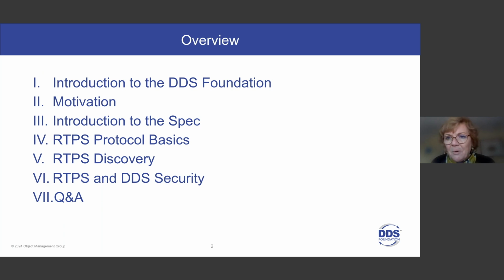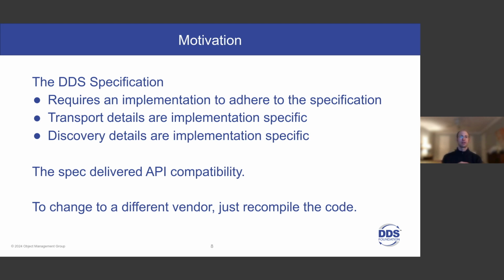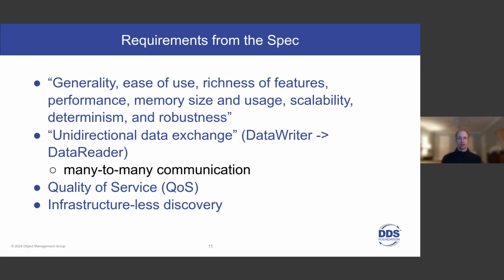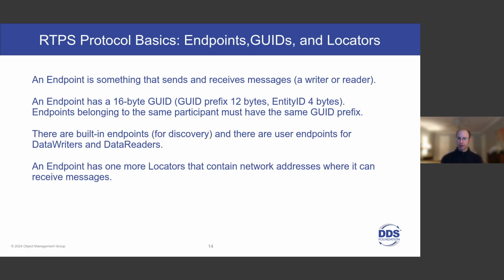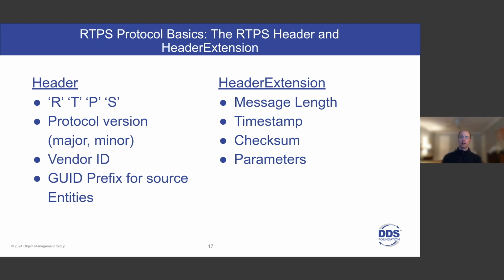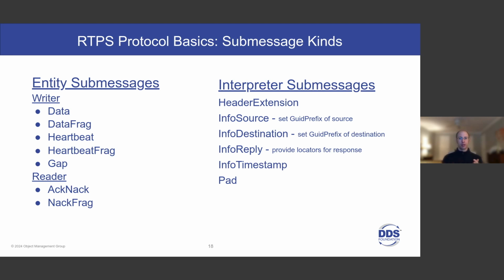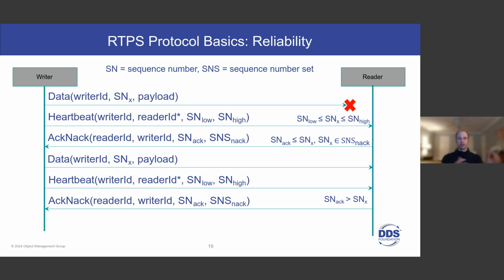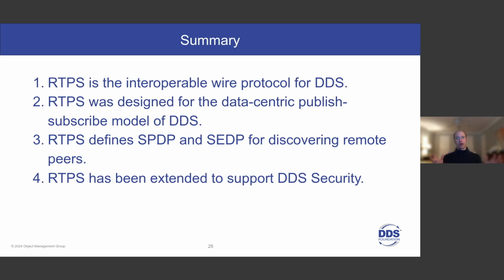RTPS: The Interoperable Wire Protocol for DDS Systems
Presented by
- Justin Wilson, OpenDDS Foundation/Unity Foundation
- Lynne Canavan, DDS Foundation (moderator)

This webinar provides an overview of RTPS and explores how it serves as the underlying wire protocol for DDS, enabling seamless and reliable data exchange in real-time, distributed systems.

Justin discusses:

• The motivation behind RTPS
• The basics of RTPS messages and sub-messages
• RTPS discovery
• How DDS Security affects RTPS

Whether you're building autonomous vehicles, robotics, or mission-critical industrial applications, understanding RTPS is key to leveraging the full power of DDS. Join us to dive deeper into how RTPS ensures low-latency, scalable communication across your distributed systems.